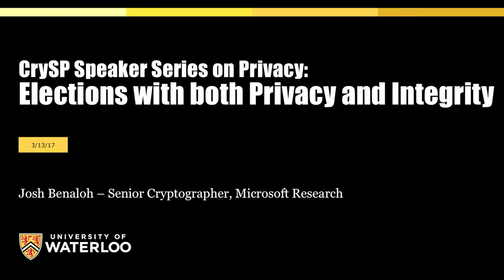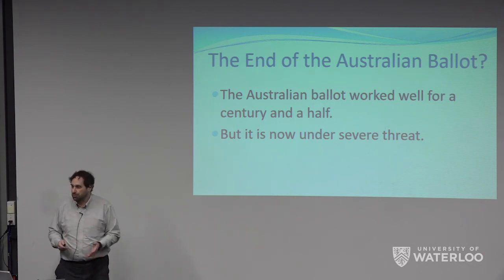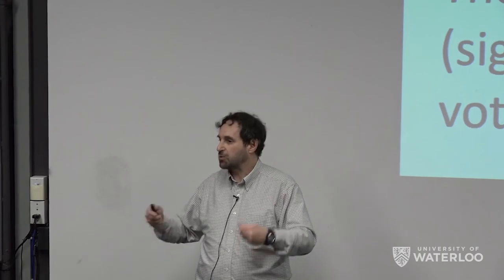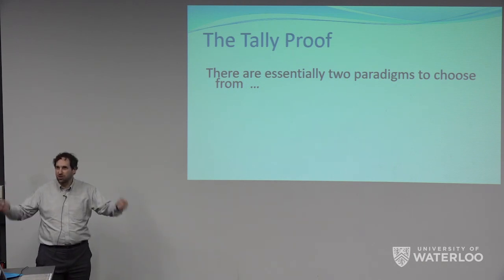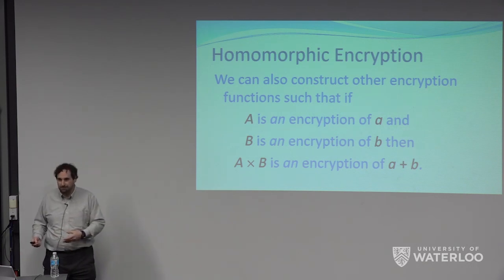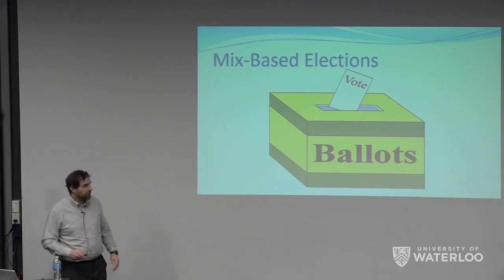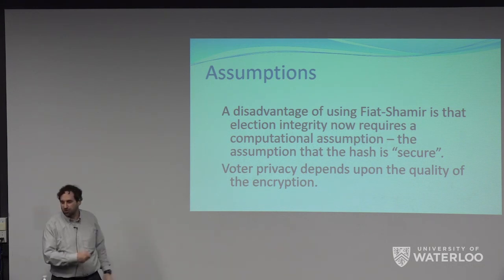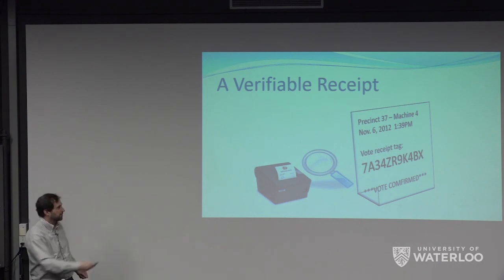Josh Benaloh - Elections with both Privacy and Integrity [13 Mar 2017]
This talk is part of the CrySP Speaker Series on Privacy. For more information and to view other talks in the series, go

Elections with both Privacy and Integrity
Josh Benaloh, Microsoft Research
March 13, 2017

Abstract:
Verifiable election technologies enable secret-ballot elections to be conducted in such a way as to allow individual voters to check that their votes have been properly counted—without compromising privacy or subjecting themselves to coercion. These technologies eliminate the need to place trust in equipment, vendors, or even election officials.

This talk will describe the ideas and mechanisms that make verifiable elections possible and examine some of the instantiations and deployments. We can have elections that both preserve voter privacy and achieve strong, publicly-verifiable integrity.

Bio:
Josh Benaloh is Senior Cryptographer at Microsoft Research and an elected director of the International Association for Cryptologic Research. He earned an S.B. from the Massachusetts Institute of Technology and M.S., M.Phil., and Ph.D. degrees from Yale University where his 1987 dissertation "Verifiable Secret-Ballot Elections" introduced the first use of homomorphic encryption. Dr. Benaloh spent three years as a postdoctoral fellow at the University of Toronto and nearly five years as an Assistant Professor at Clarkson University before joining Microsoft where his research focuses on multi-party protocols, elections, and crypto policy.

Outside of cryptography, Dr. Benaloh recently completed two years as chair of the Citizen Oversight Panel for the Sound Transit agency which is currently spending about $1 billion per year developing transit infrastructure in the Seattle region. He has also authored numerous puzzles for Seattle area puzzle events and competitions.